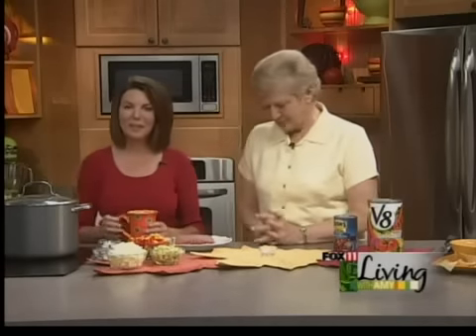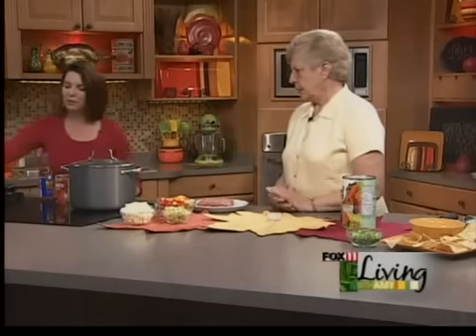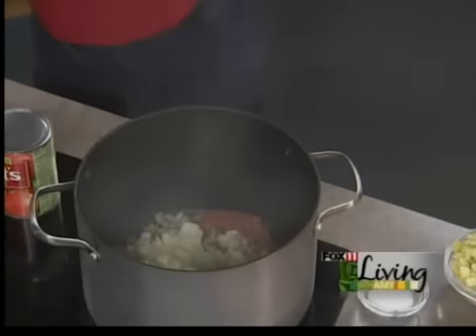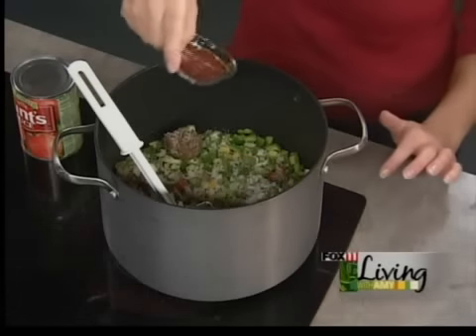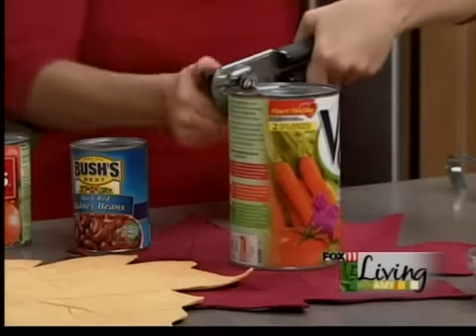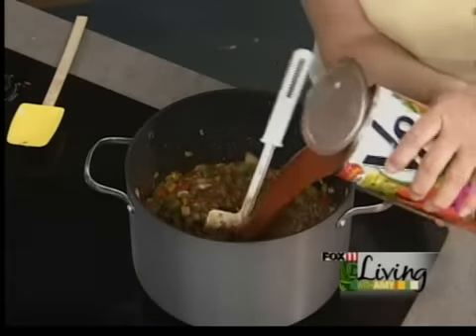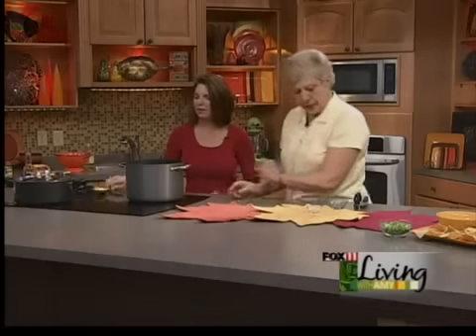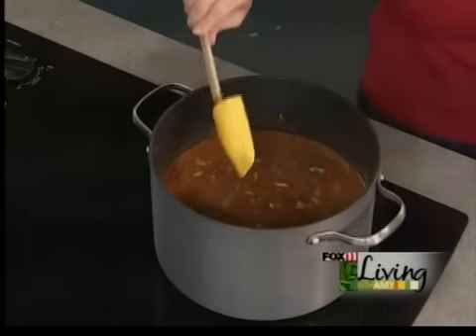Chili soup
viewer makes chili soup recipe